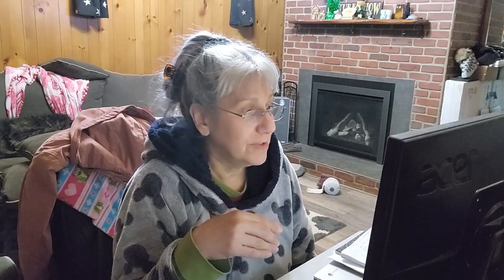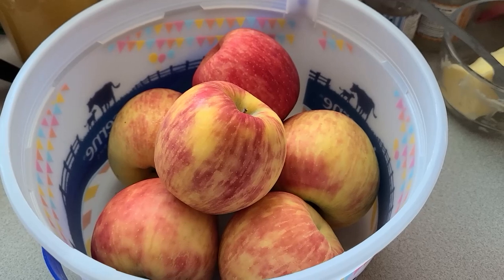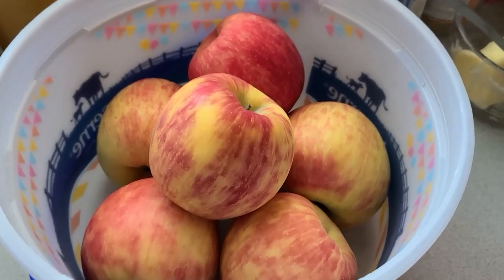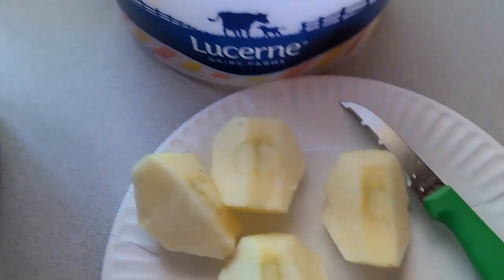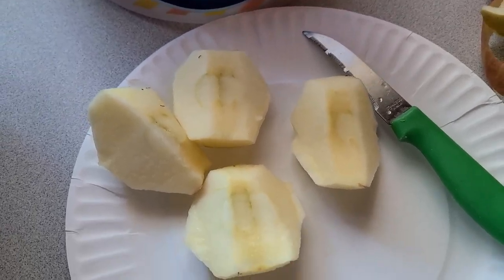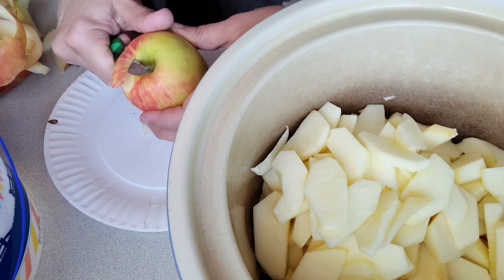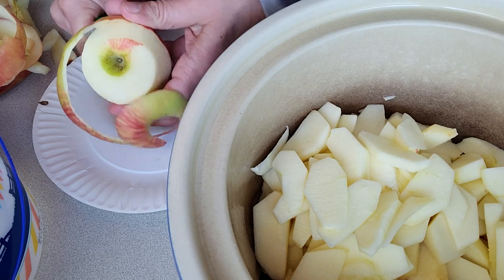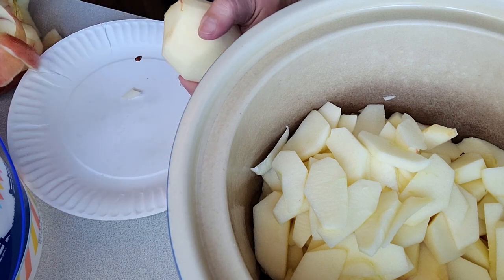Monday Measures | Crockpot Apple Crisp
I had a bunch of apples that needed to be used before they go bad. So you get a Crockpot apple crisp for Monday Measures. We have made this totally healthy before, probably in a regular vlog even. It's quick and easy, you don't have to peel the apples either if you don't want to. I hope you enjoy it!

Hello, We are Sherry, Heather, and Mary, also known as the "Alaskan Bears!" We live in Fairbanks, Alaska and we have decided to share our adventures with you!

We've lived in Fairbanks since 2006 and bought our forever home in 2017. Journey with us while we explore Alaska and work on our fixer-upper house.

Follow Kip and Beean on Instagram at SkippyKippy17

Alaskan Bears Vlogs
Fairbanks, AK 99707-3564